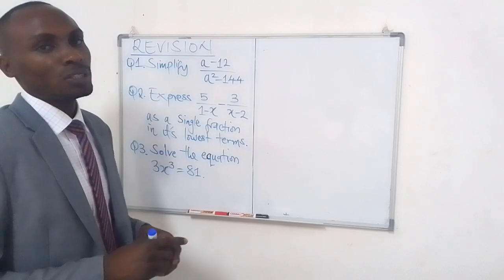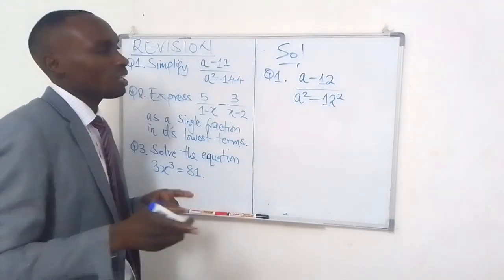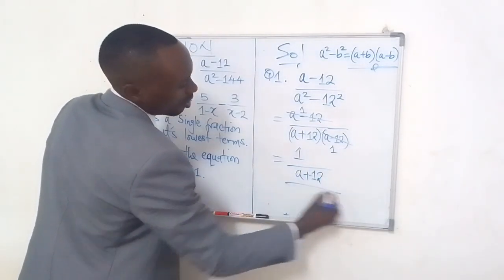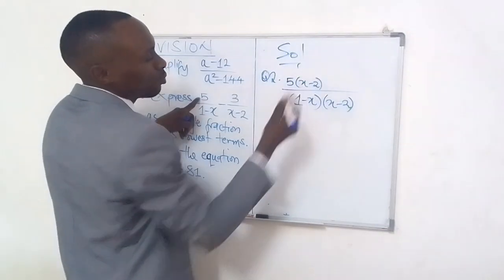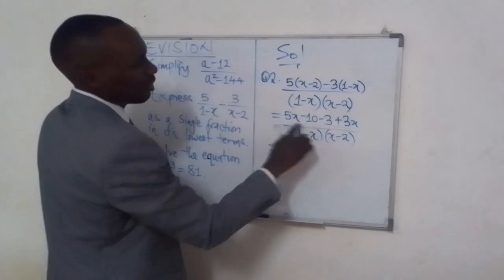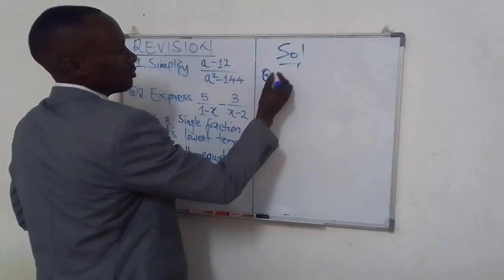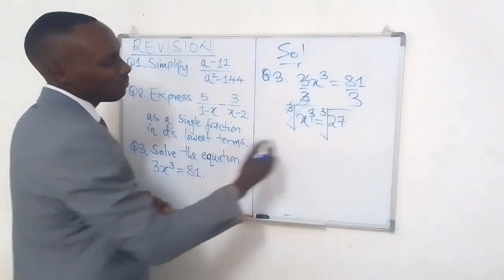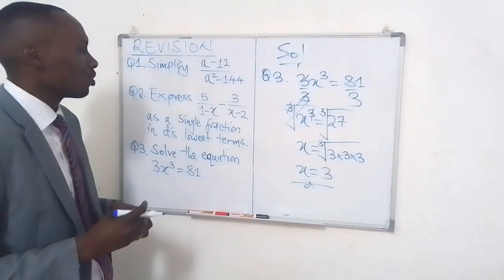Simplify | Express | Solve